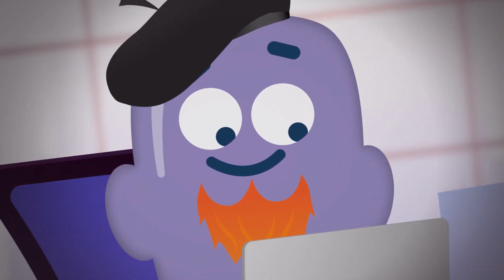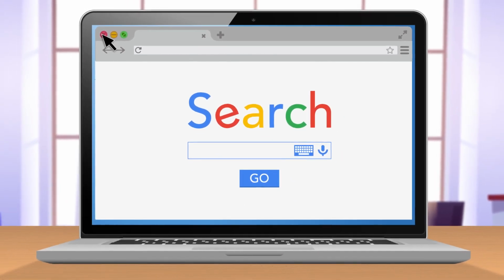Web Design Basics - Course Trailer - TalentLibrary™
Train your teams on web design basics. Show them key considerations for effective web design with this online course.

Create your free account, get access in a few clicks, and start training right away

What's covered in this course:
*The impact of effective web design
*Key considerations for effective web design
*Basic frameworks to help guide web design

Why your teams need this course:
Understanding the basics of web design is essential for building an effective and responsive website. The better the design, the more people will want to visit – and stay. This course provides your teams with an overview of the basics of web design, including basic steps – such as wireframing – and key considerations to make, like responsiveness. This course is useful for anyone wanting to design a website themselves.